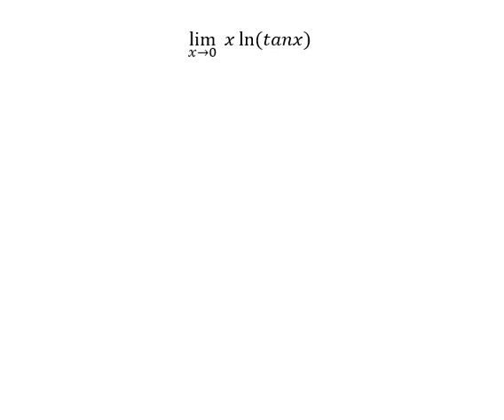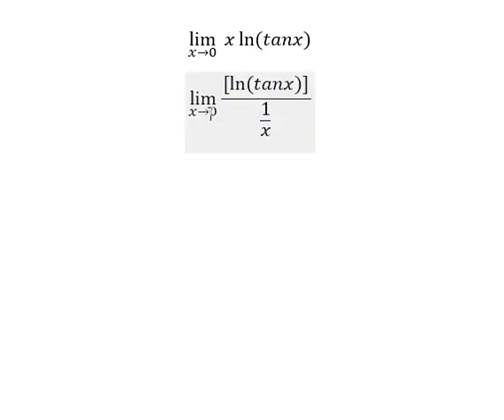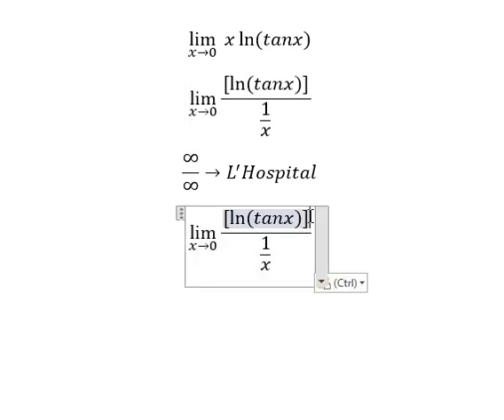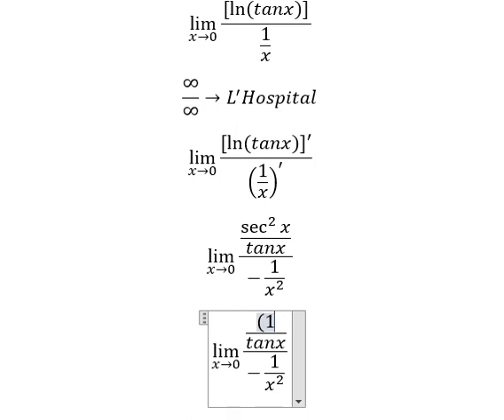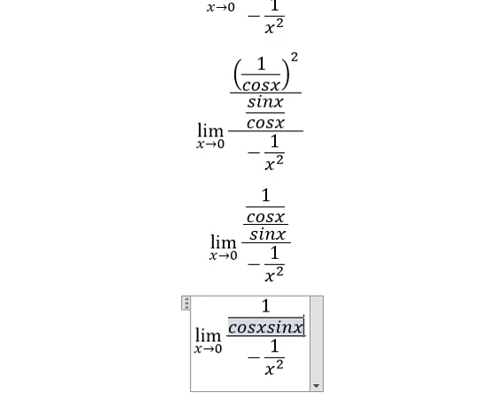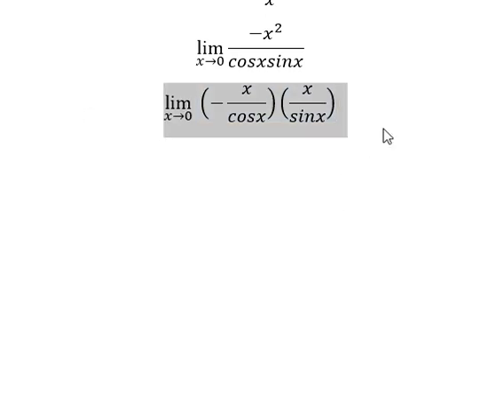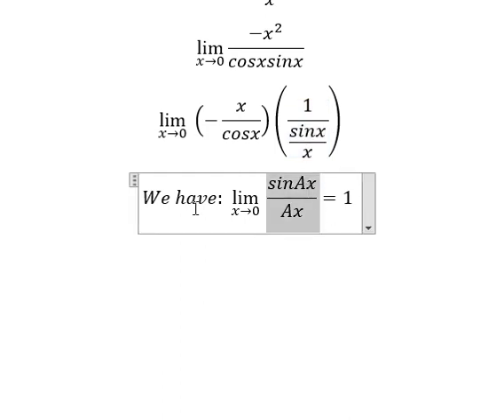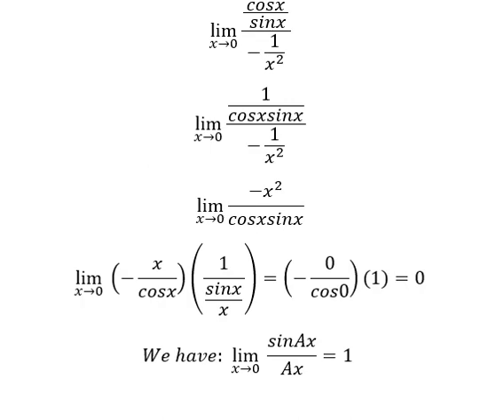Calculus Help: Find the limits - lim (x→0)⁡ x ln⁡(tanx) - L'Hospital - Techniques